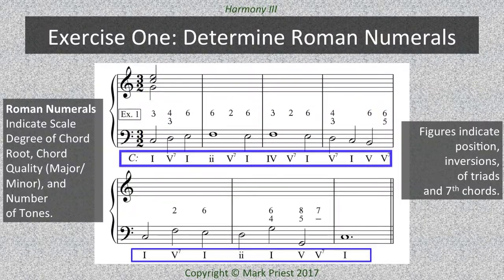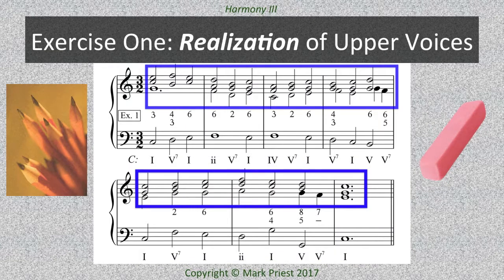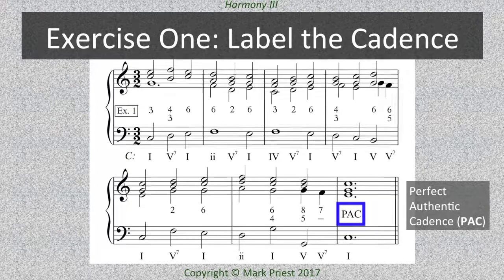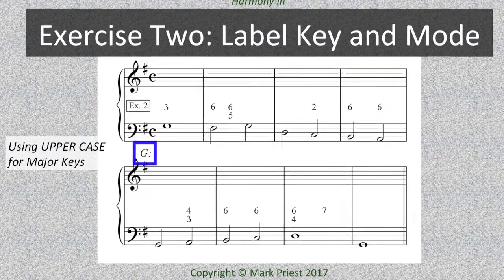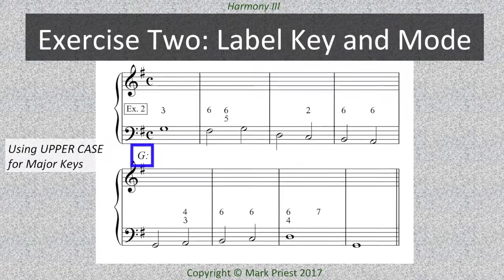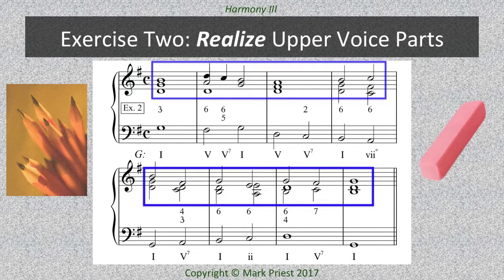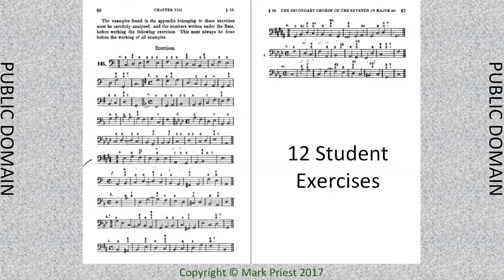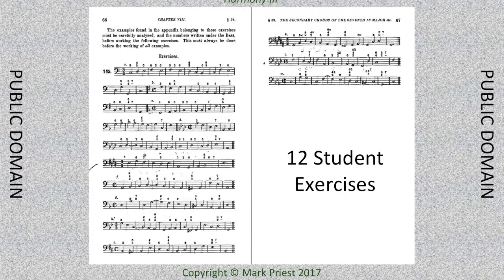Inverted V7 Chords, Part 5: Realizations (Harmony III-09)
Hello everyone! In this presentation we synthesize what we have learned about integrating the Dominant 7th chord into a four-part musical texture. You’ll see how we take a single-voice, thorough-bass line, and REALIZE the bass figures in a four-voice setting. Later in this video, we also mention a free, Public Domain source of awesome Practice Exercises, so keep watching!
Exercise One. Here are the Steps of the workflow: [...]

Manual of Harmony, pp. 66-67, by Dr. Salomon Jadassohn. Breitkopf and Hartel, 1890. Public Domain; no copyright.
Internet Archive Link – copy url, paste into browser window, download Harmony